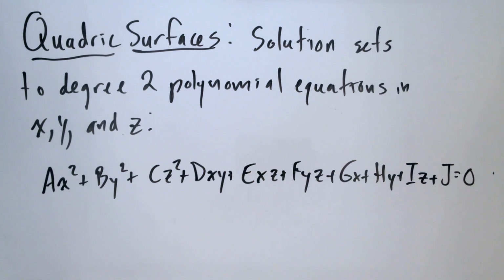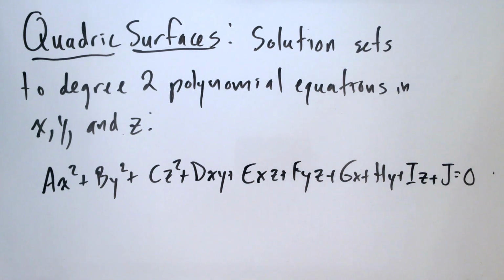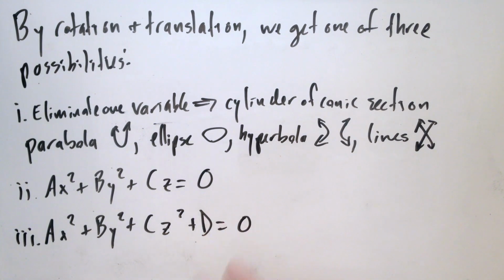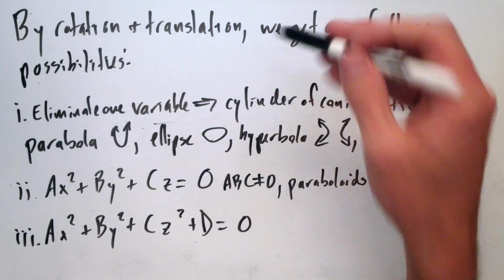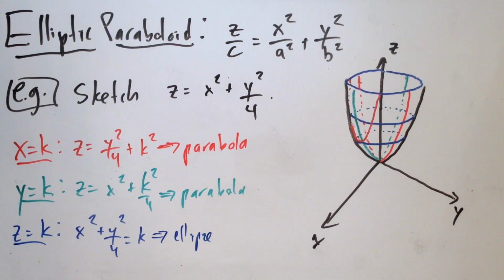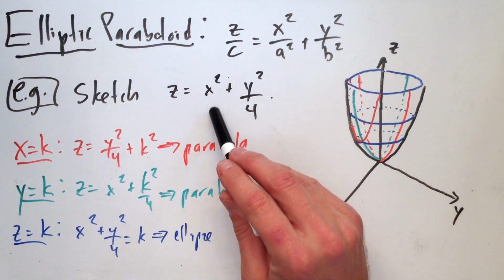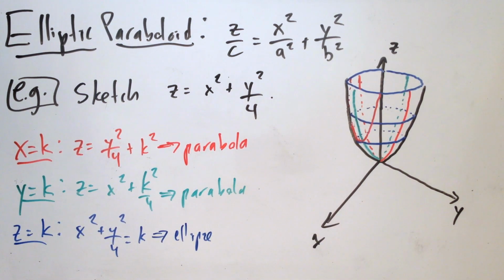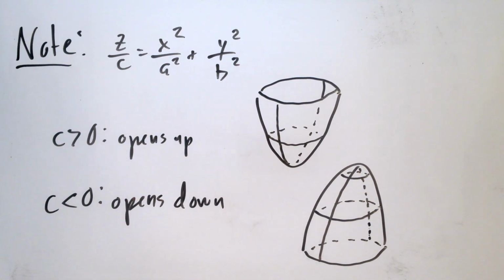243 Lecture 5 Video 2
We introduce quadric surfaces and sketch the graph of elliptic paraboloids.